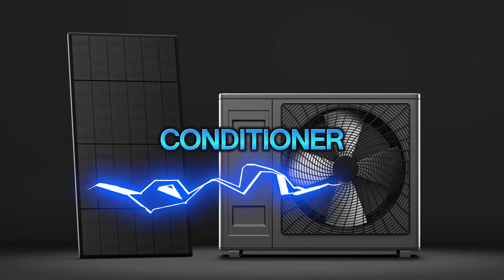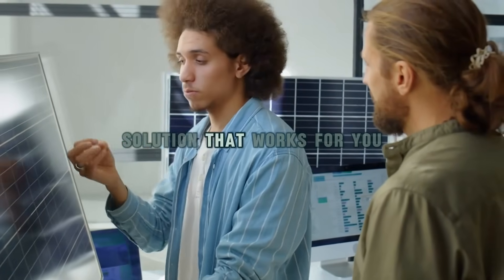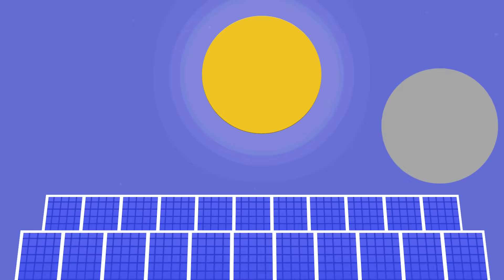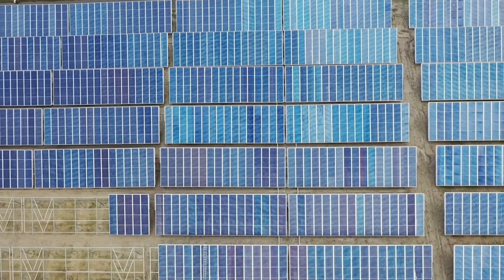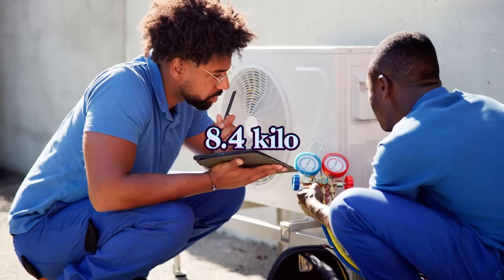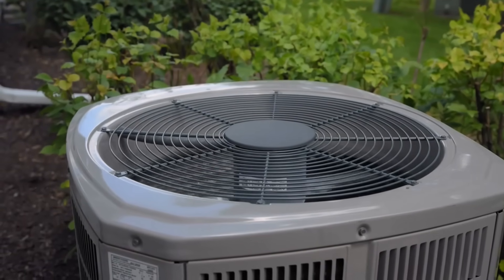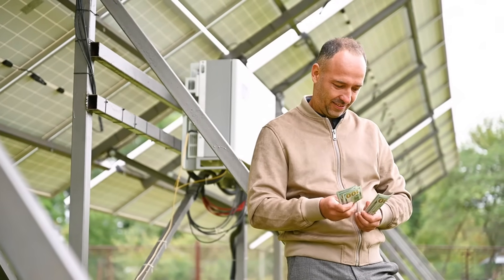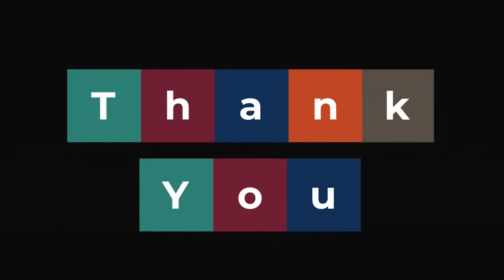How Many Solar Panels Can Entirely Run An Air Conditioner With Batteries?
Can solar panels really power an air conditioner? It sounds too good to be true. After all, air conditioners are notorious for being some of the most energy-hungry appliances in your home. Yet, with the right setup, you can keep your home cool using nothing but the sun's power—and save a fortune on electricity bills.

 But here’s the catch: it’s not as straightforward as slapping a few panels on your roof. Between calculating energy demand, understanding how solar systems work, and accounting for things like sunlight hours and battery storage, the answer to this question can get pretty complex. That’s why in this video, we’re diving deep into the calculations to figure out exactly how many solar panels you need to power an air conditioner.

 We’ll also explore real-life examples, tips to maximize efficiency, and the best strategies to keep your system affordable. Stick around to the end because the numbers might surprise you—and trust me, by the time we’re done, you’ll know exactly how to design a solar-powered cooling solution that works for you.

00:00 Intro
01:18 Air Conditioner Problem
02:14 Air Conditioner Energy
03:09 Solar Panel Size?
04:21 Batteries Size
05:12 Practical Example
06:11 Cost and Benefits